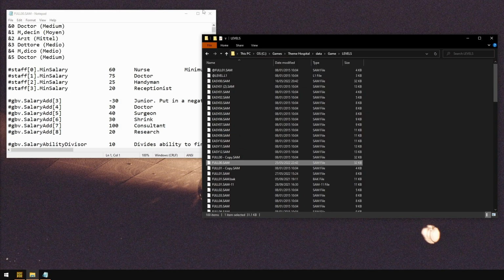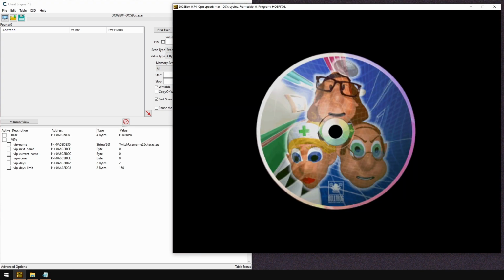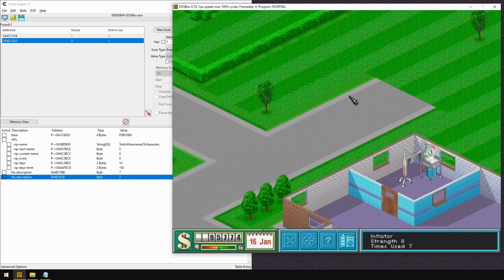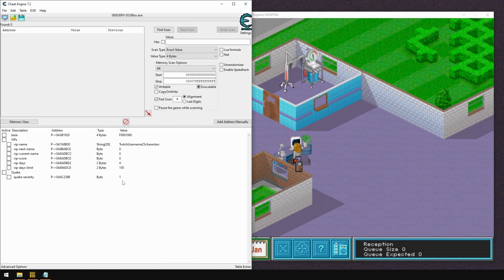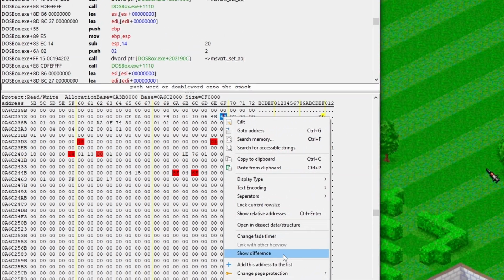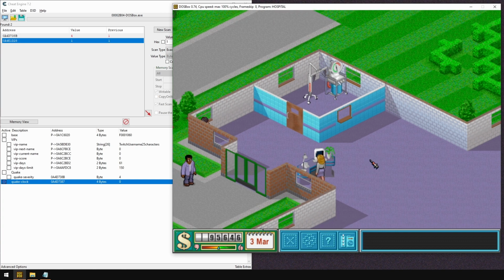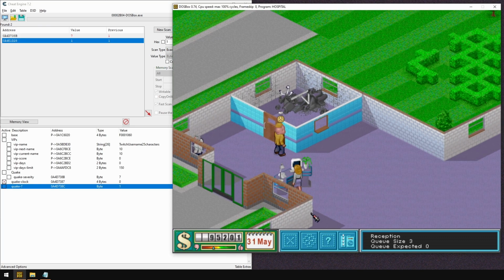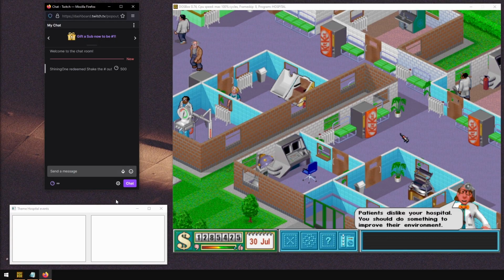Twitch viewers are causing natural cataclysms (Theme Hospital)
This time we added viewer's ability to start an earthquake in Theme Hospital. We will find how to trigger an earthquake and set it severity using Cheat Engine. Then add it as Twitch channel points reward using Streamer.Bot.